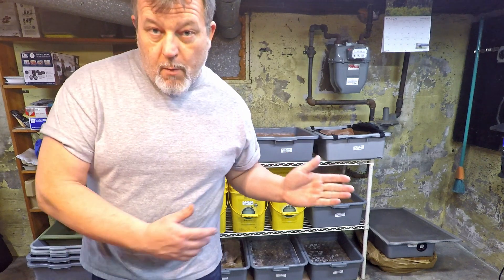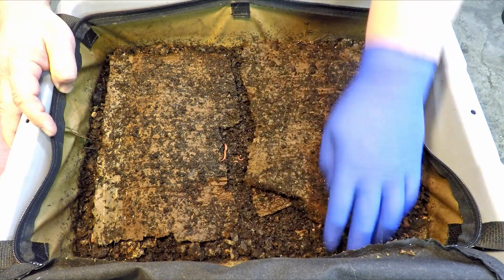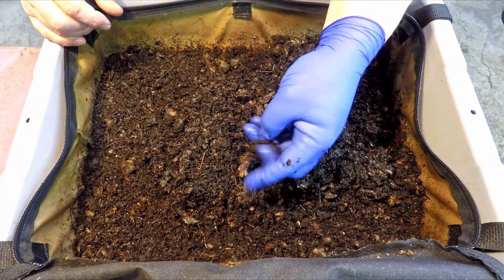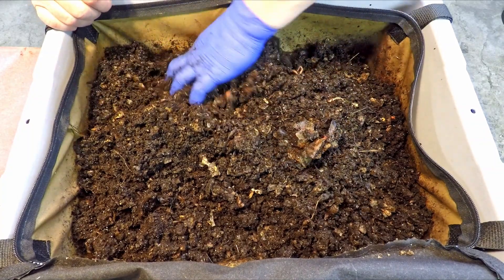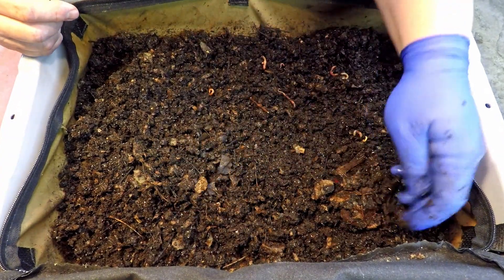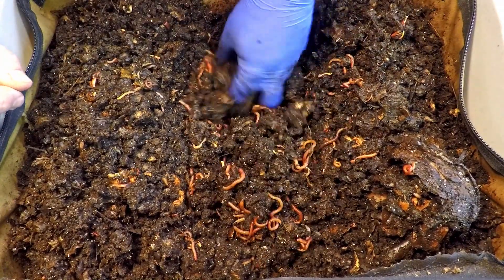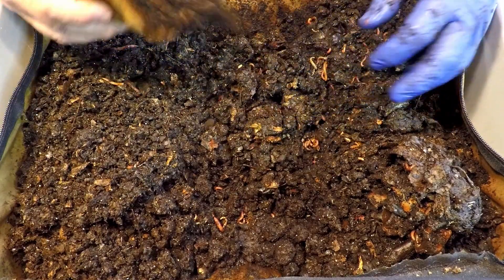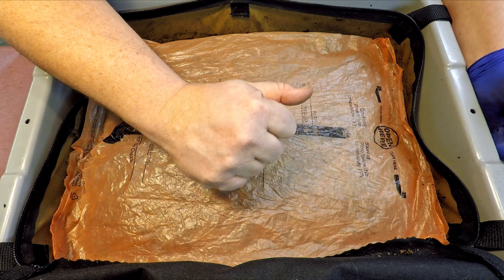Mixed bag o' worms fed after 14 days (coffee only) - vermicompost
Besides giving the worms a feeding, the system's outer edges are checked. At 134 days of age, this is the system's 14th feeding

DIATOMACEOUS EARTH:
5 lb bag food grade with duster
4 lb bag

NEEM CAKE
5 lb

NEEM OIL
16 oz
32 oz
128 oz

SEE-THROUGH COMPOST CONTAINERS:
3 chamber acrylic; includes 3 thermometers

00:00  |  Intro
01:03  |  Check on outer edges
08:22  |  Reset of feeding area
14:07  |  Cover up & put away